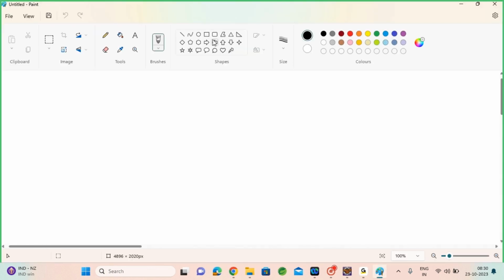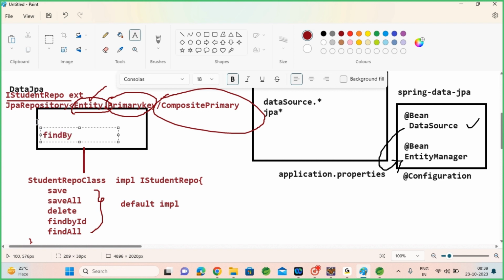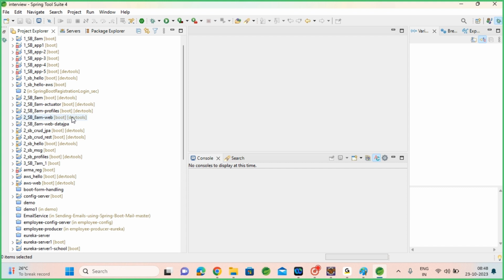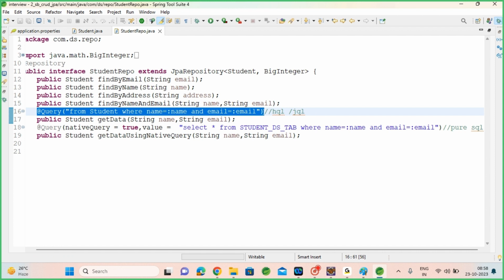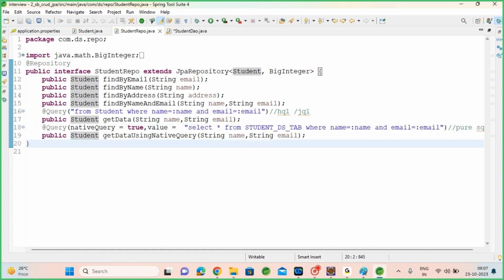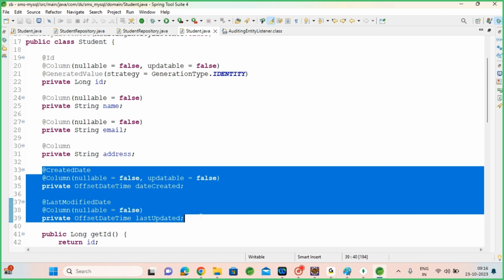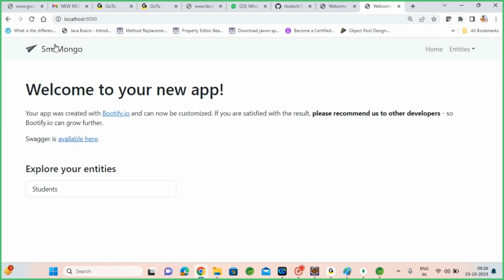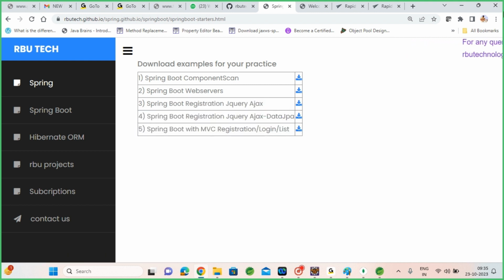Spring Boot & Microservices Session